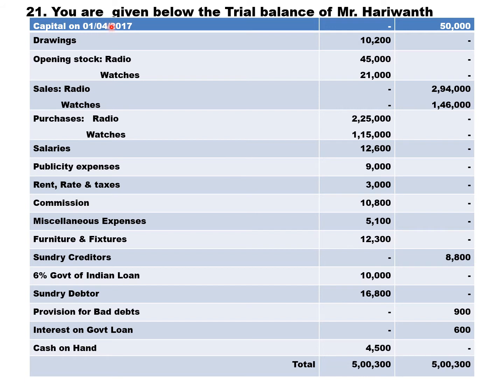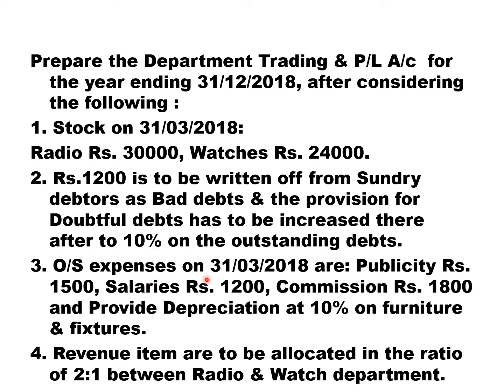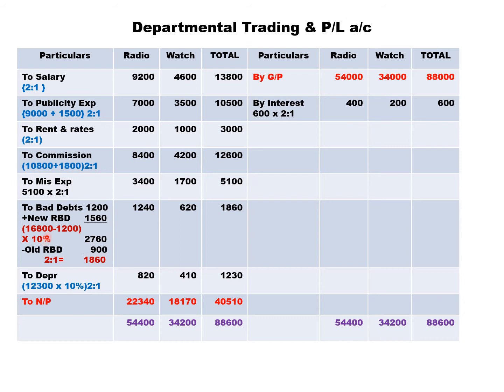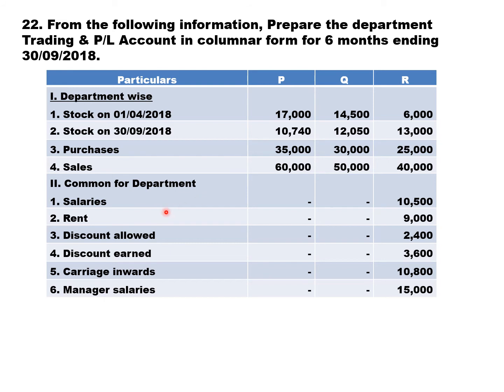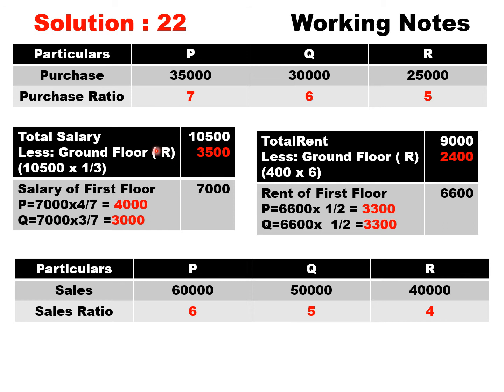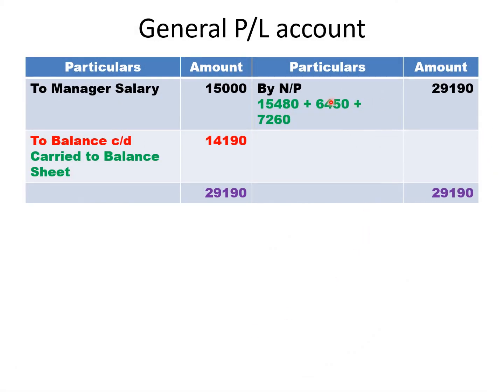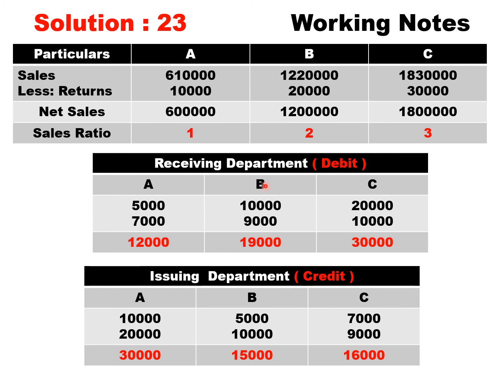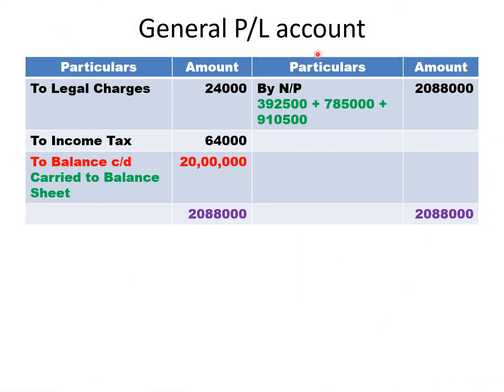Departmental accounts 21st 22nd & 23rd